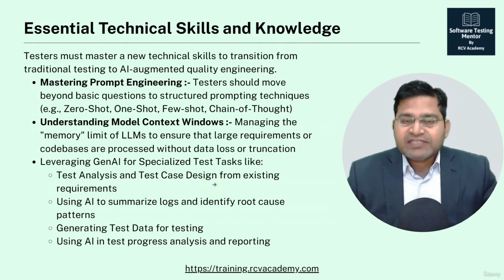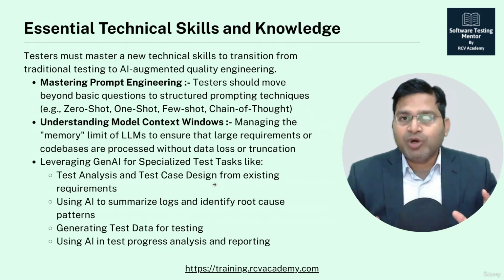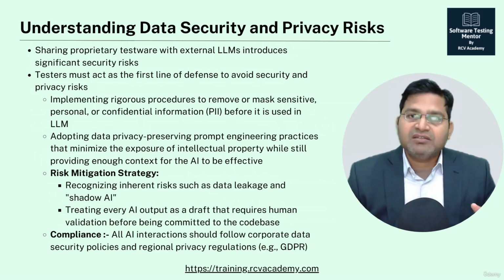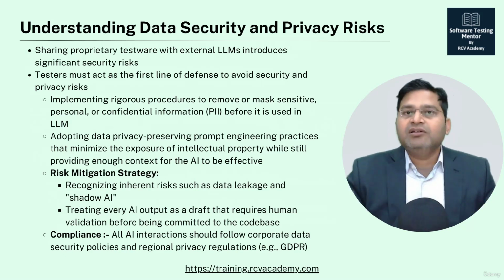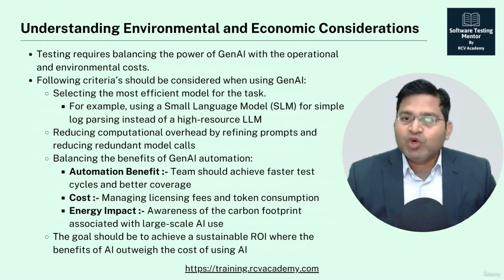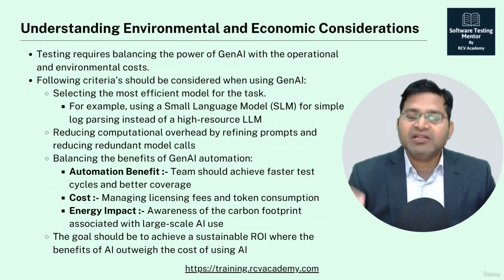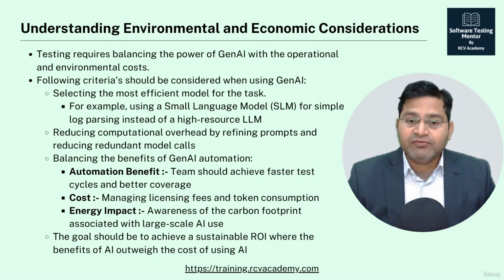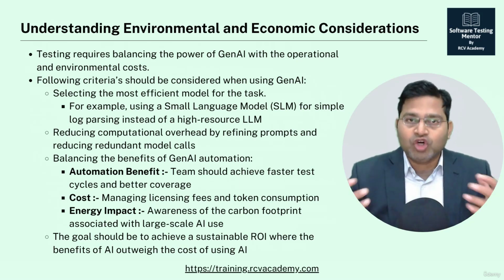010 521 Essential Skills and Knowledge for Testing with Generative AI